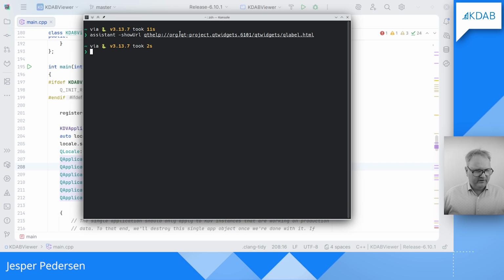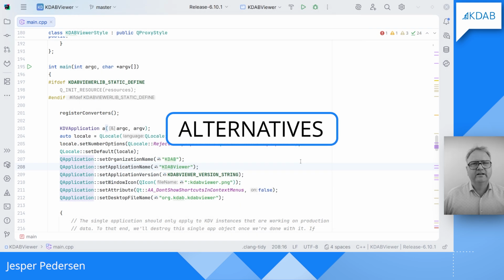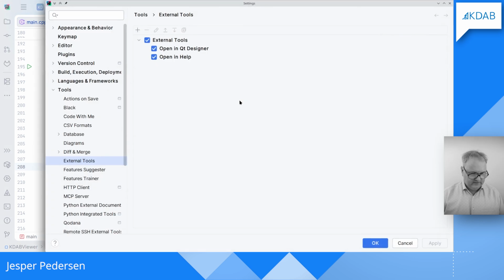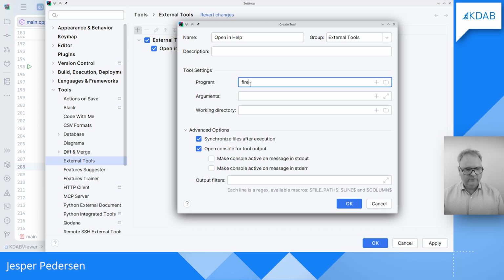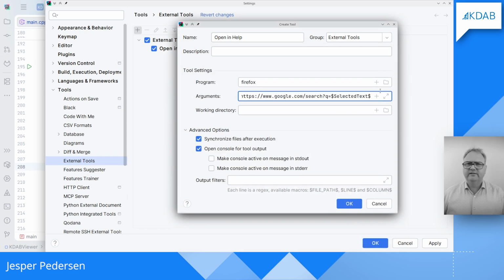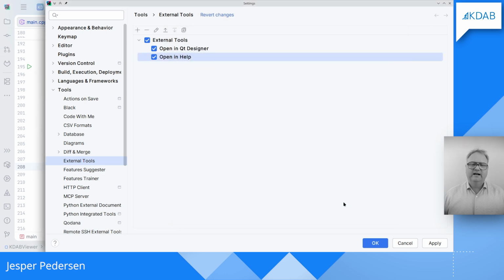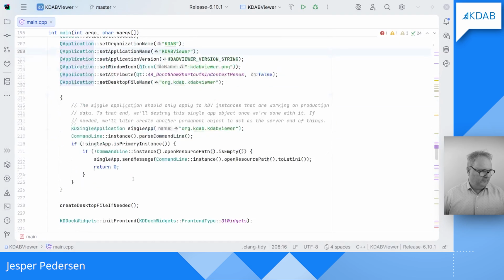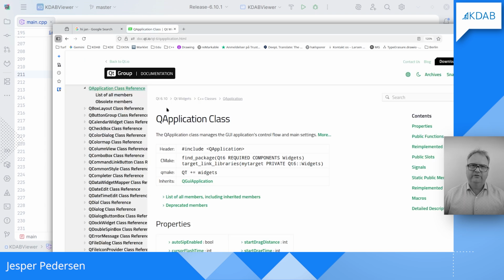Get Qt Documentation Inside CLion (Replacing Qt Creator Help)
F1 does not get you to the help for a given Qt class in CLion as it does in Qt Creator, so how do you get there?

Chapters:
00:00 Welcome, and why we can't use Qt Asssistant
01:21 Search on the web

About the host:
Jesper Pedersen has been working with Qt and helping tens of thousands of developers grow their skills for almost three decades. As COO and HR Director of KDAB, he combines leadership with a passion for hands-on coding and teaching. Through countless trainings and video tutorials, Jesper shares practical tips and smart solutions that make complex ideas easier to grasp.